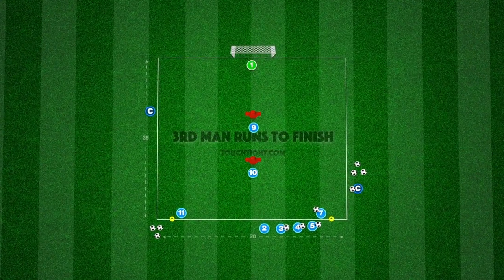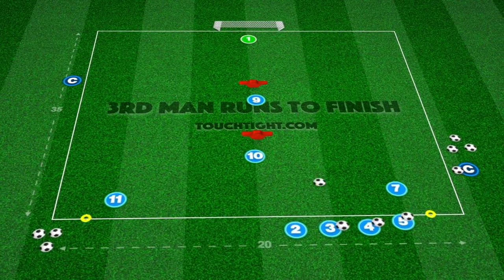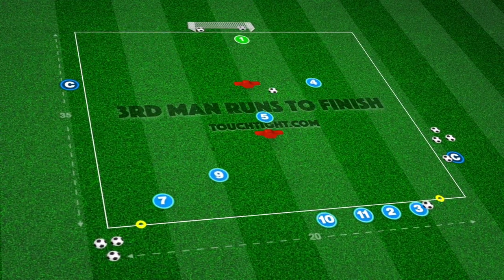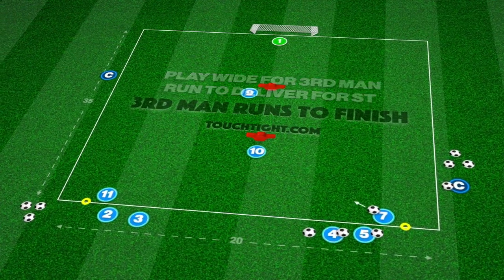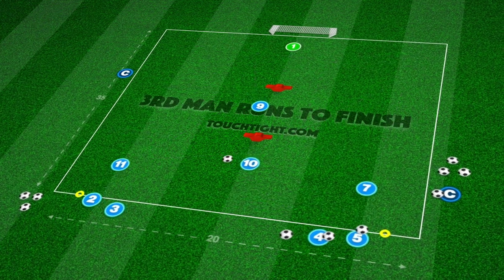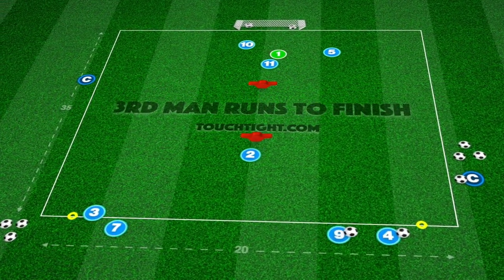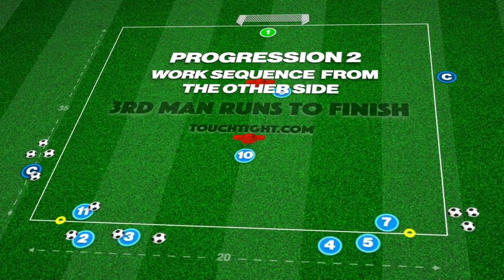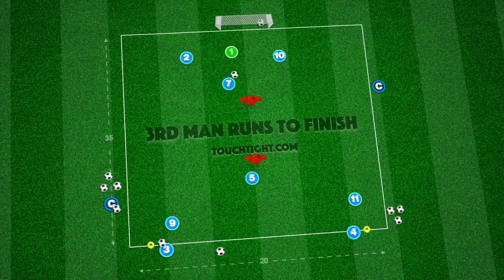3rd Man Run in Behind To Finish | Technical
Let's focus on developing 3rd man running in behind with this technical practice taking place in a 20 by 35-yard area.

It's important to know where and when your teammates are making these movements as we build these patterns of play to implement in games. We set up a sequence that imitates a 433 (Point up), with two wingers, one CAM and a ST.

Players must time their movements in behind to stay onside and attack the cross at pace like they would in a game! 🔥